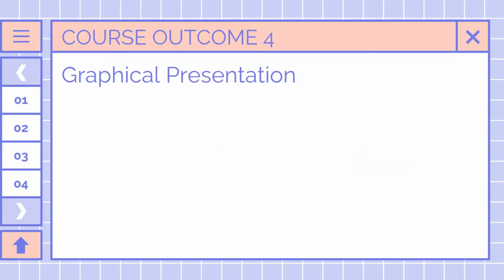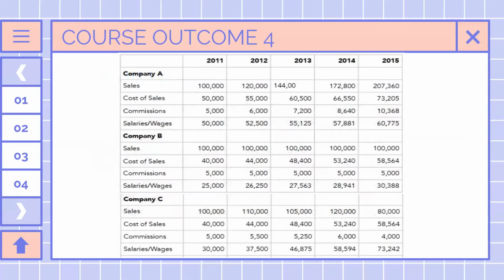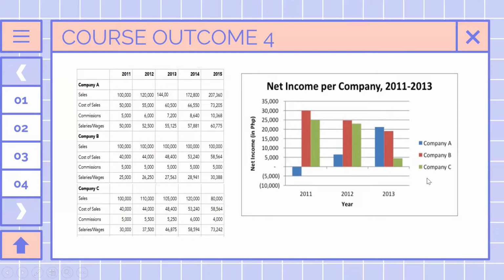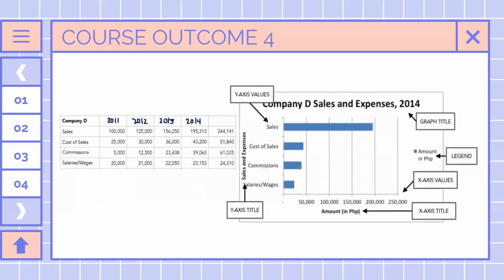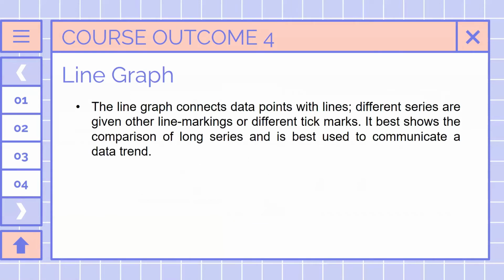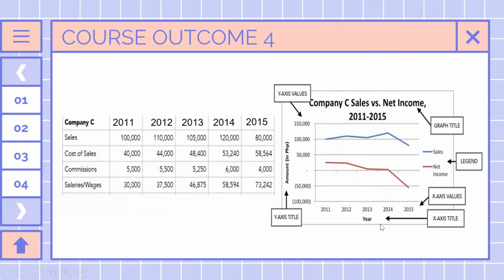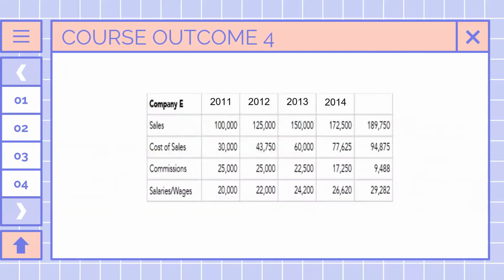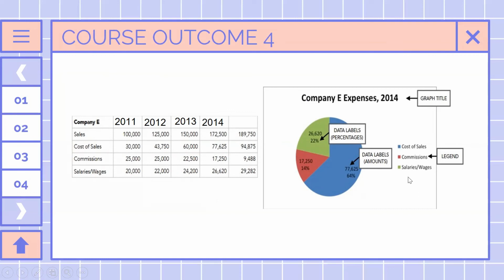Peer Tutorial Series - Business Mathematics | Episode 3: Graphical Presentation of Business Data